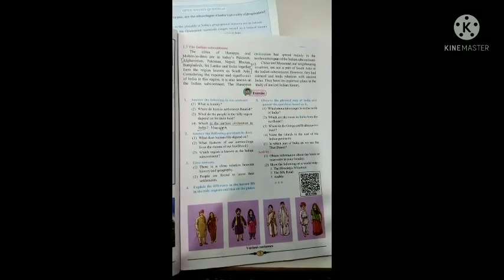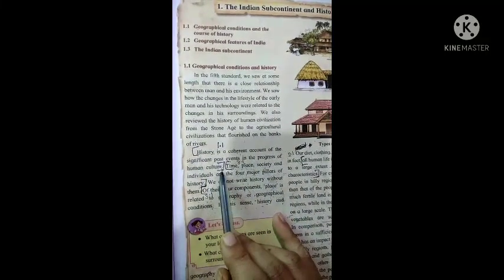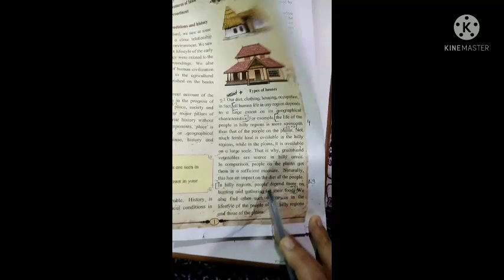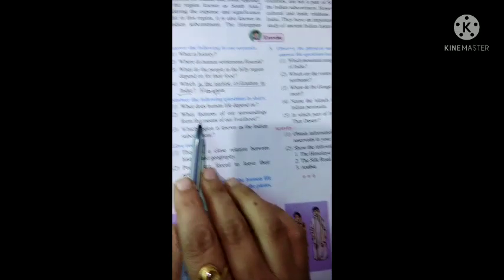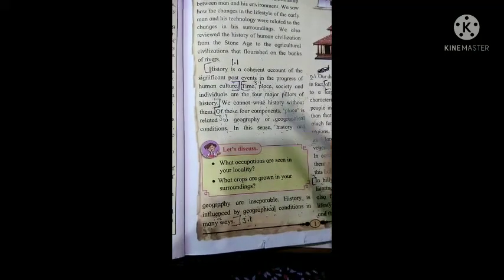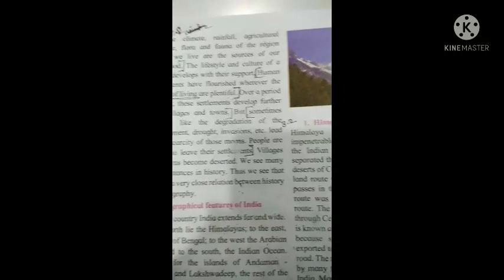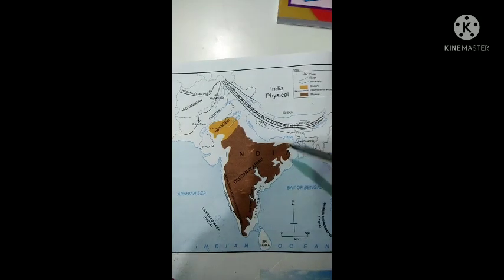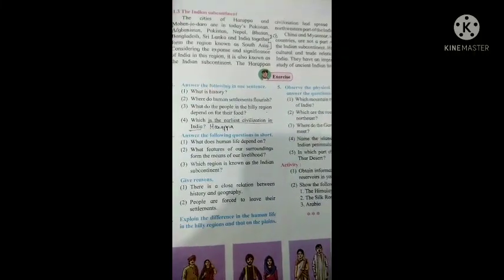CLASS VI (HL) QUESTION AND ANSWERS OF LS .NO. 1_HISTORY